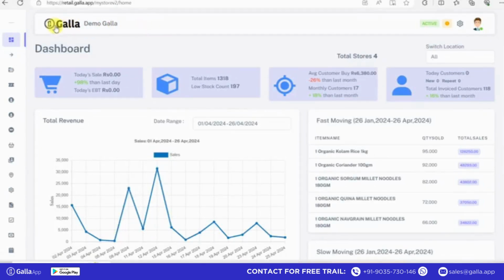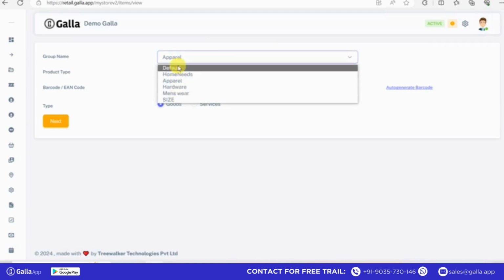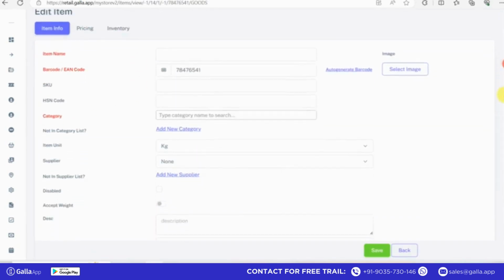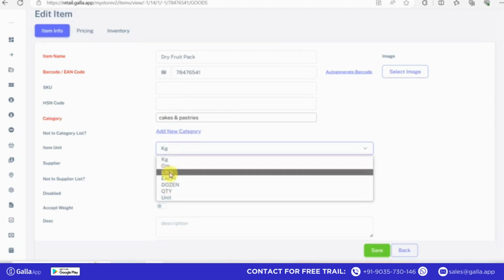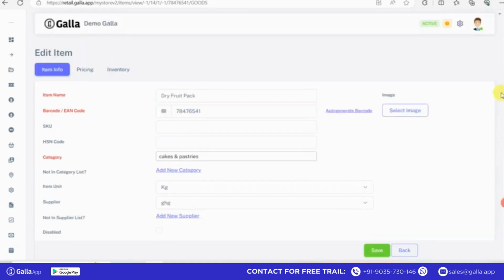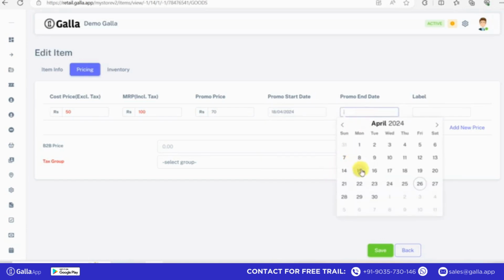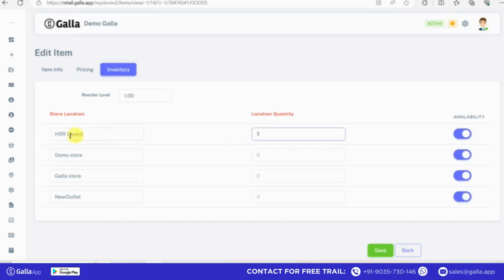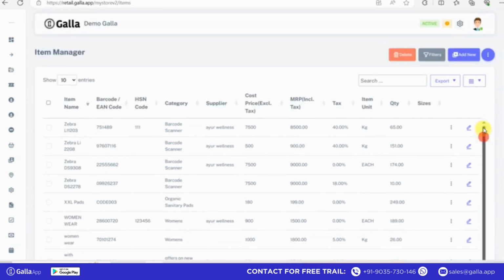Galla.App Retail POS: Quick Product Demo - Learn How to Manage Items on Admin Panel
Learn How to Manage Items on Admin Panel on Galla App, a cloud-based software that is automated for the use of Retailers Operations and it caters to Micro, Small, and Medium businesses.